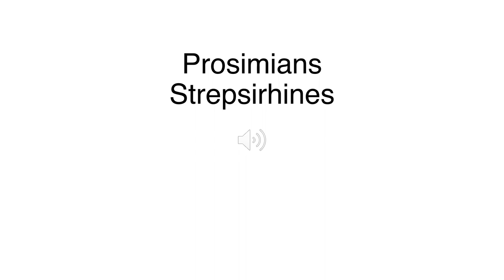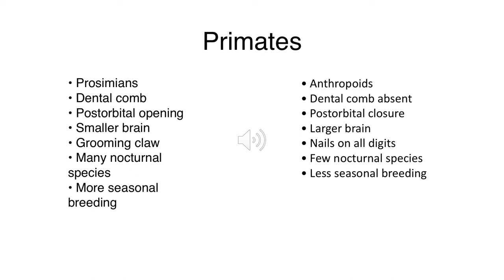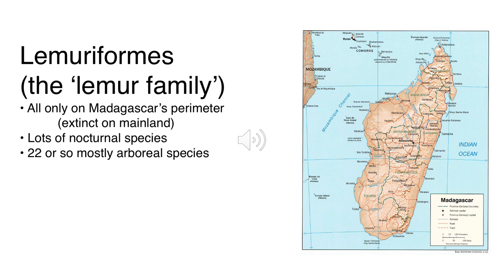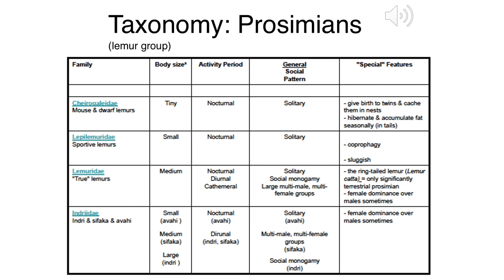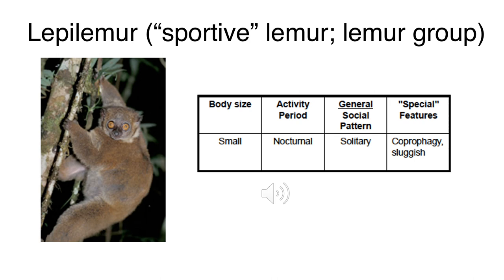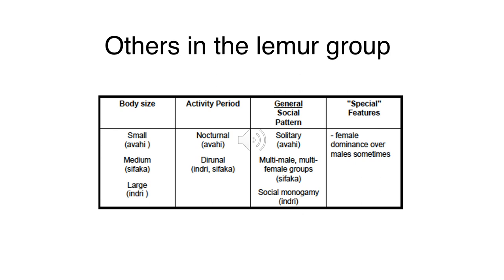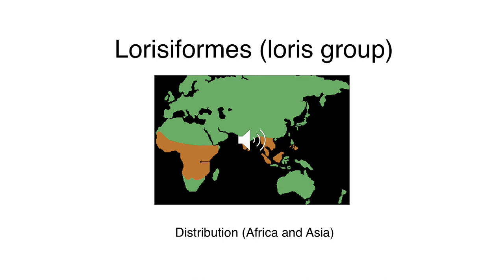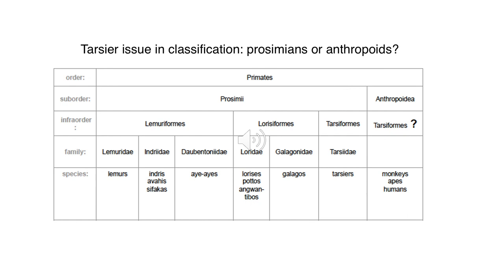Intro to Prosimians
In this video we get an overview of prosimians